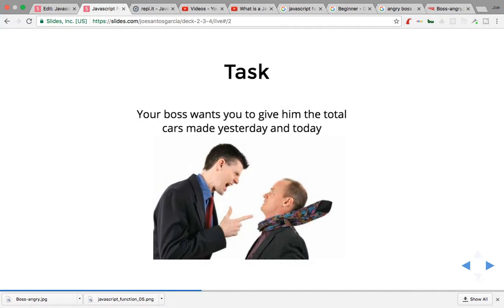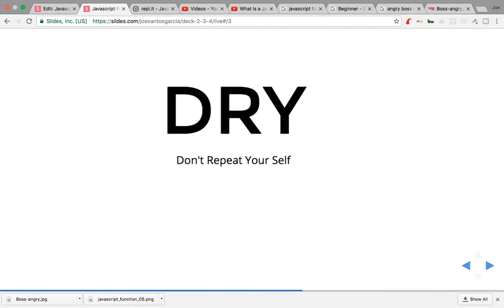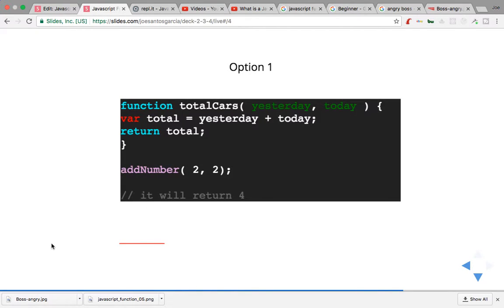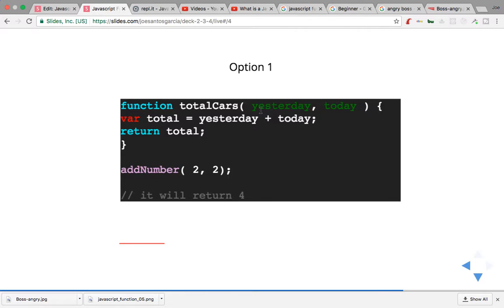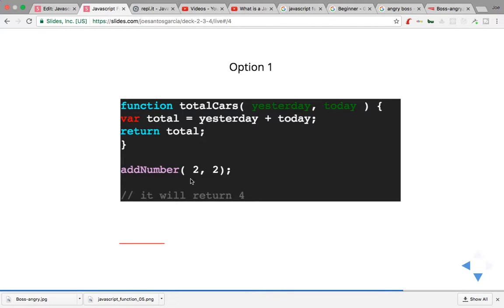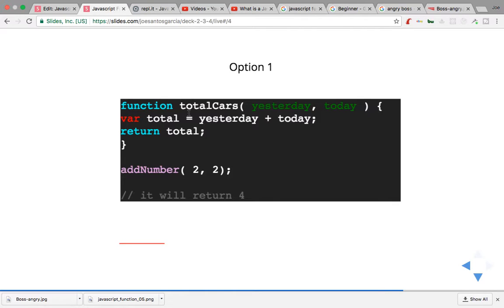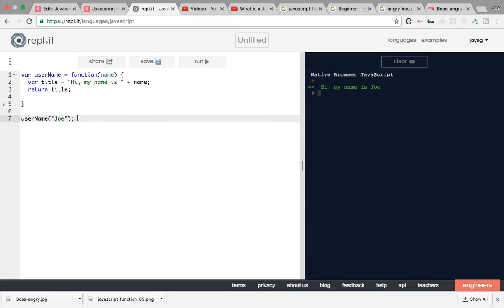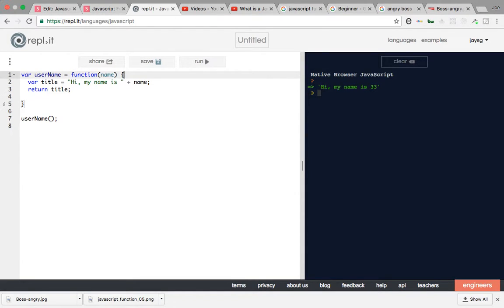Javascript Tutorial for Beginner Web Developers: #2 function in Javascript